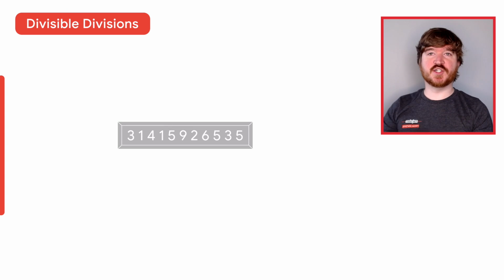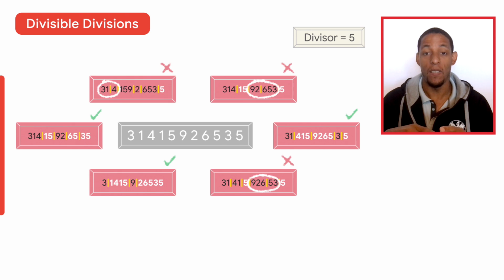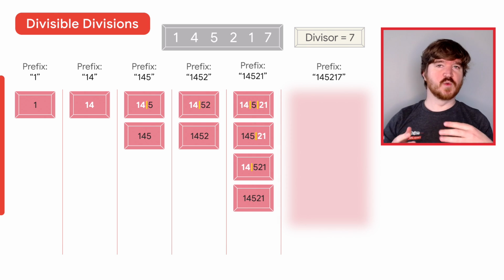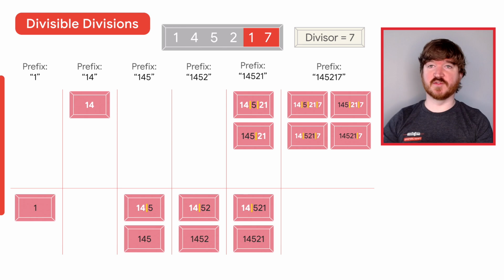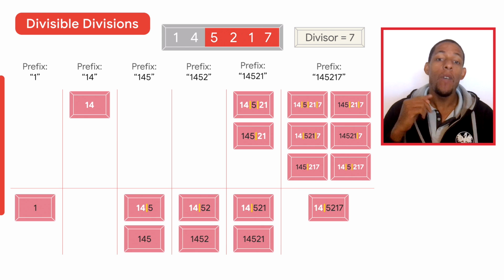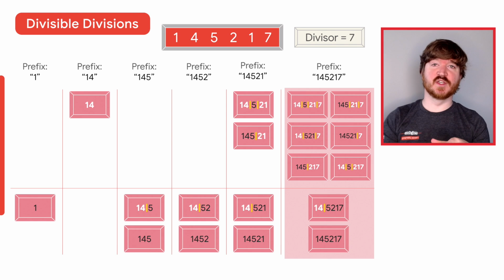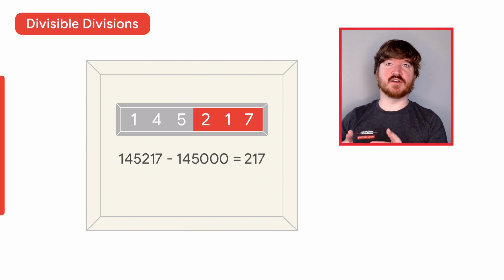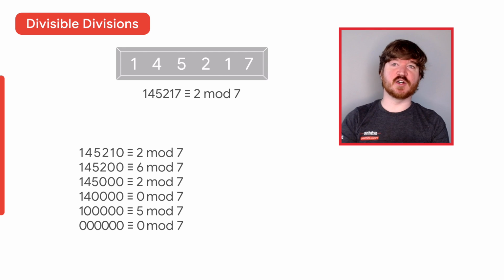Code Jam 2021 World Finals Problem Walkthrough - Divisible Divisions